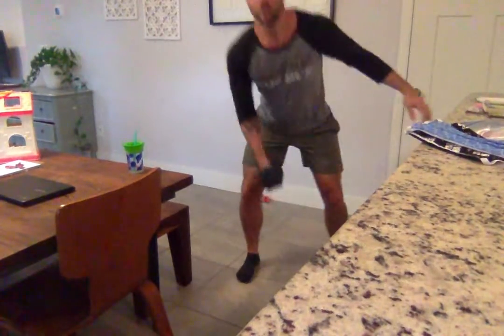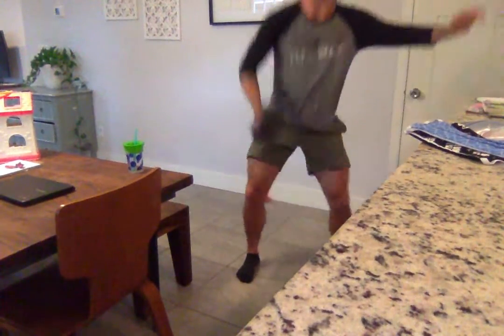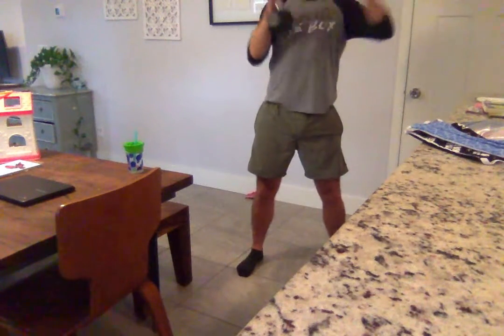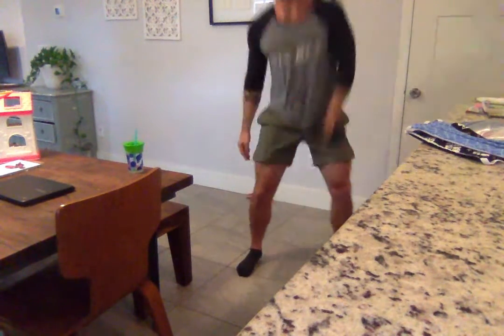"Cookie Monster" Demo